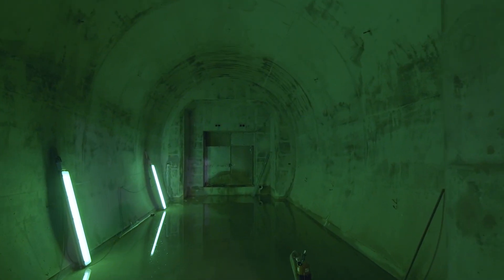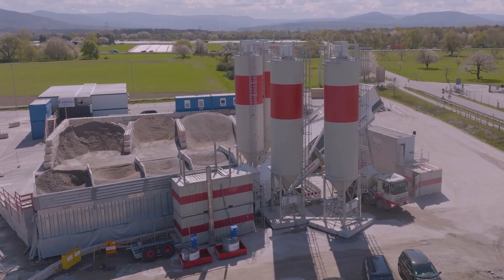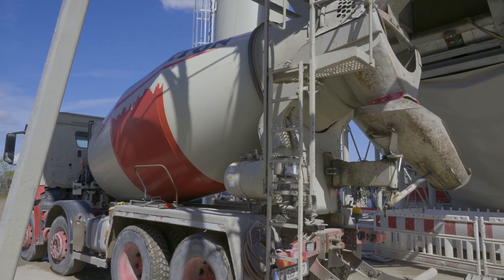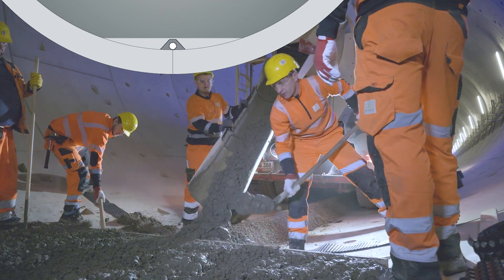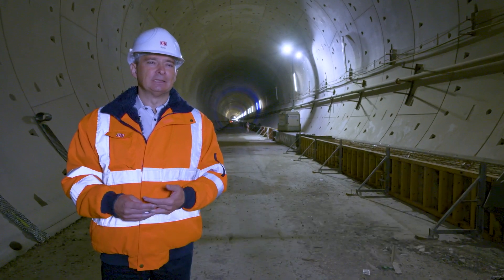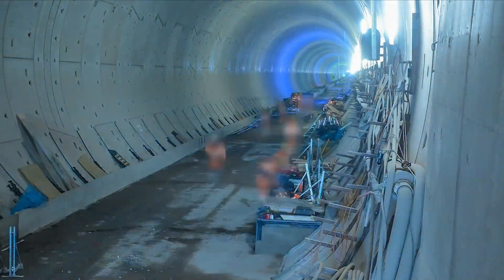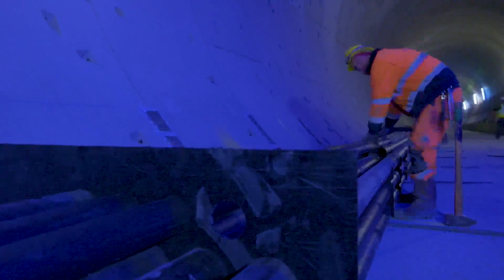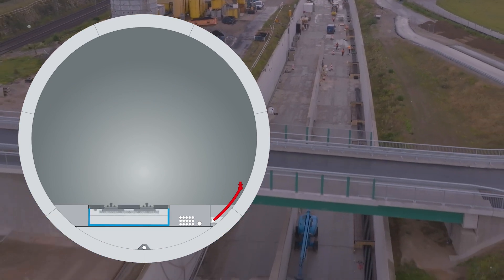The Rastatt Tunnel: Fit-out of the tunnel tubes "The installation of invert concrete and shoulders"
At the beginning of 2023, Eiffage started work on the interior of the Rastatt tunnel. In the video, you can see how the base concrete is installed and the edge paths in the tunnel tubes are constructed.